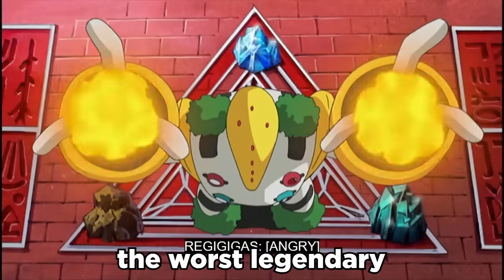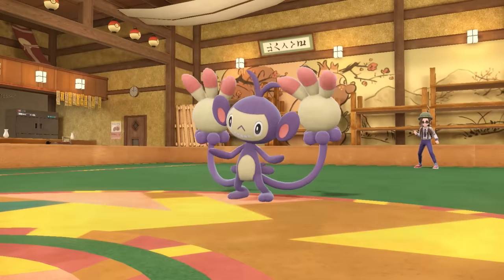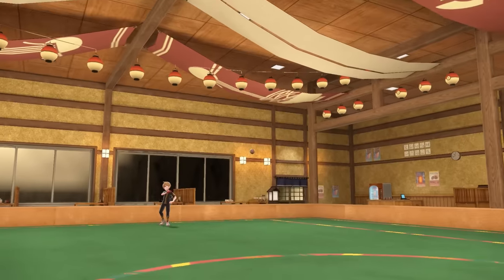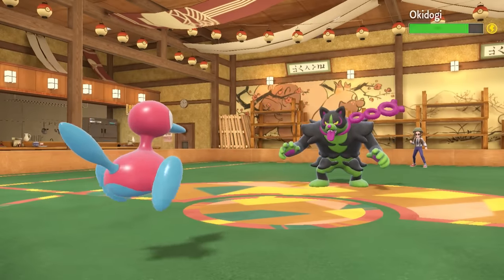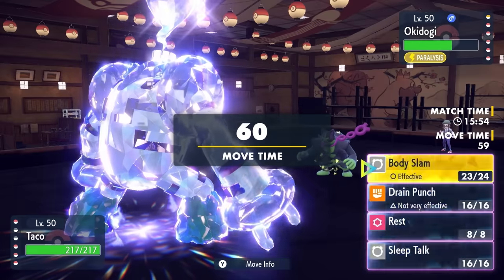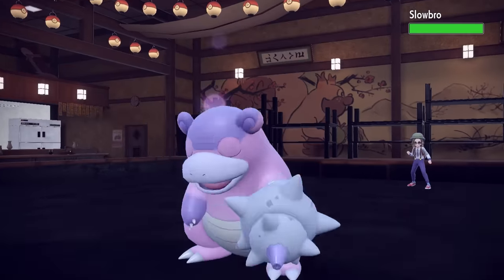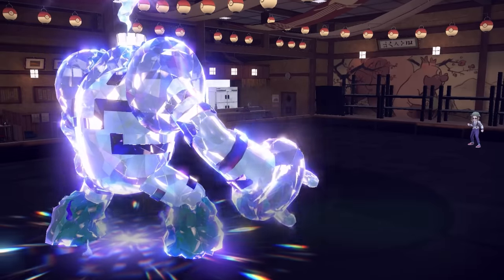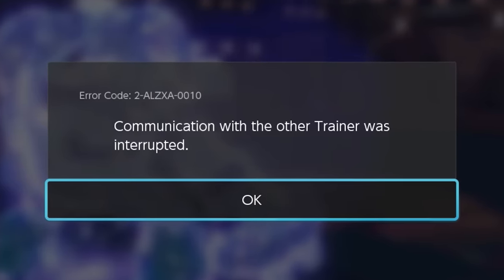I Used The WORST Legendary Pokemon Ever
Regigigas bad. But fun.